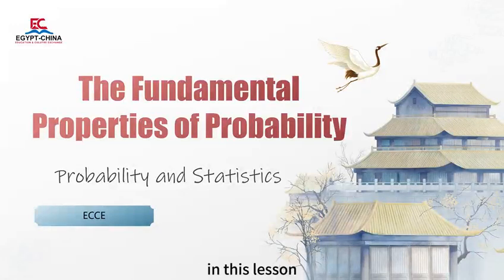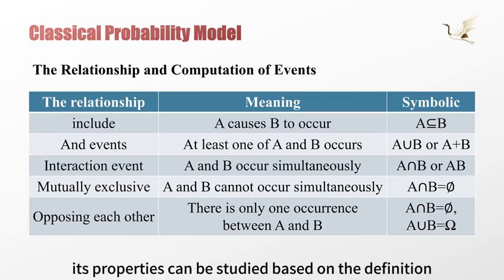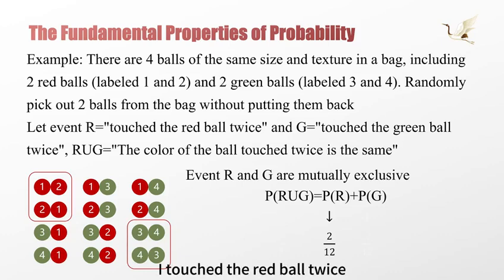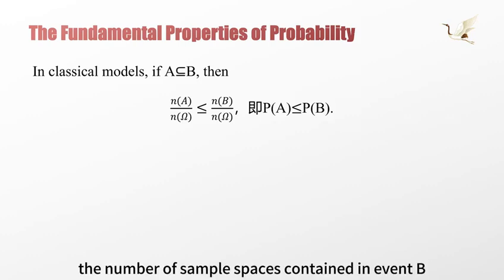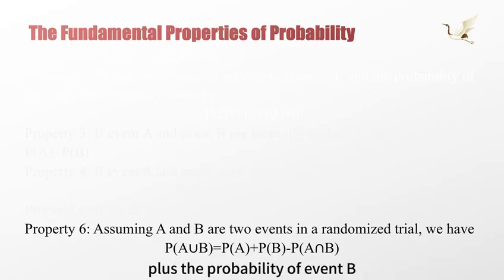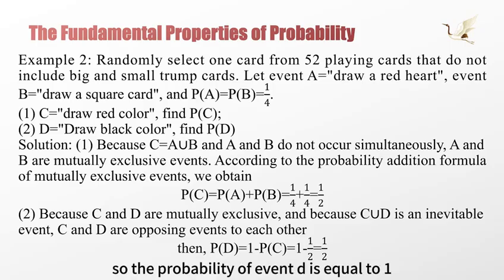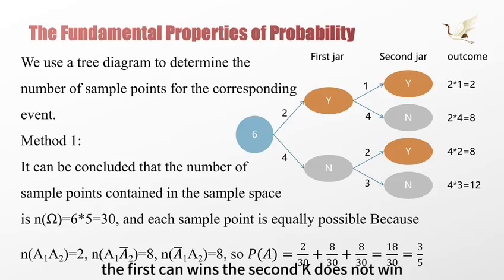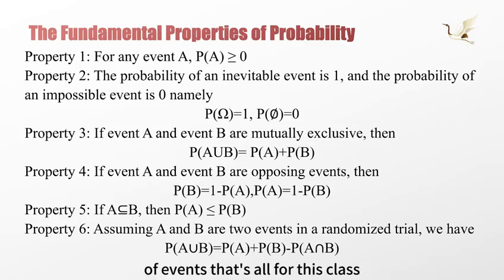🚨CSCA · Math Section 48the fundamental properties of probability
Section 48the fundamental properties of probability